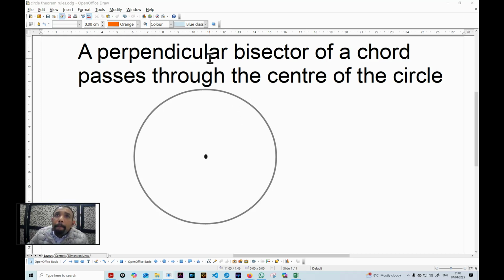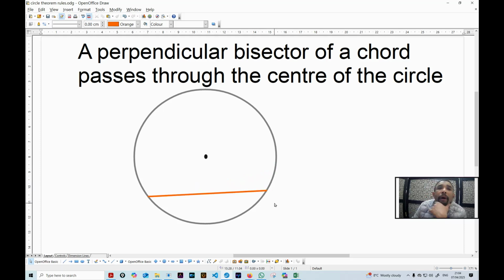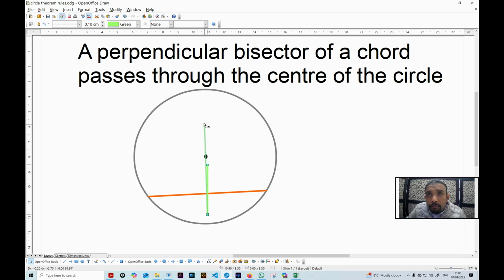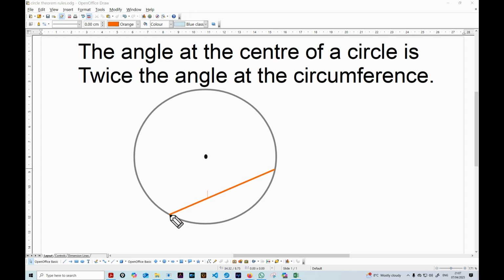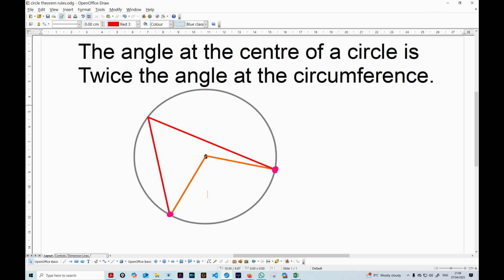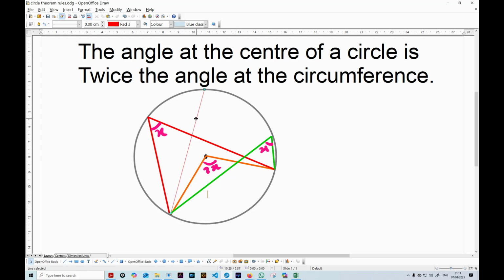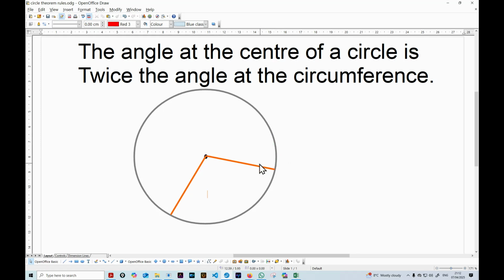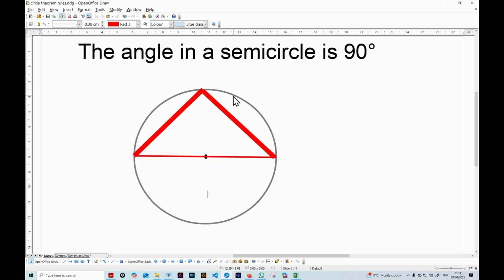Circle Theorem rules 3, 4 and 5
circle Theorem 3,4,5